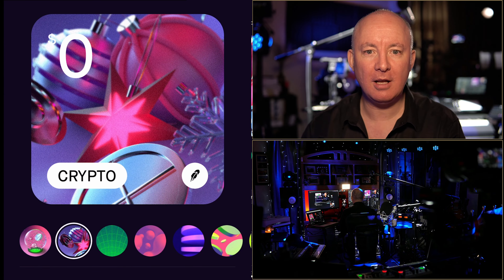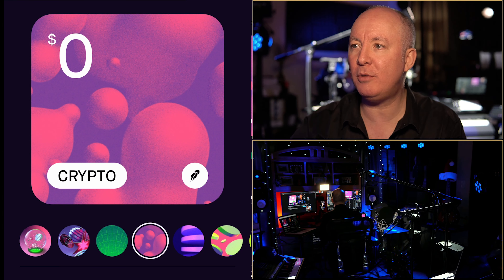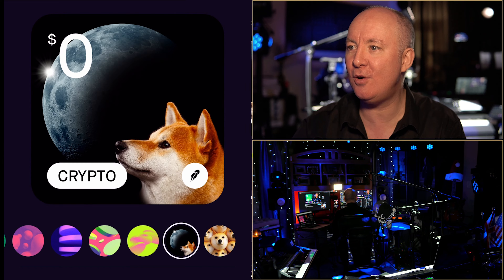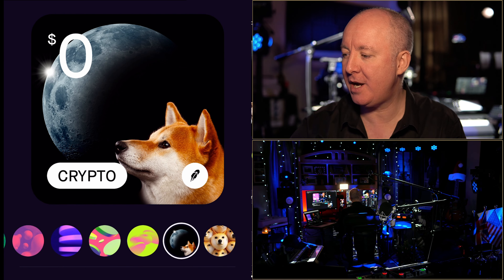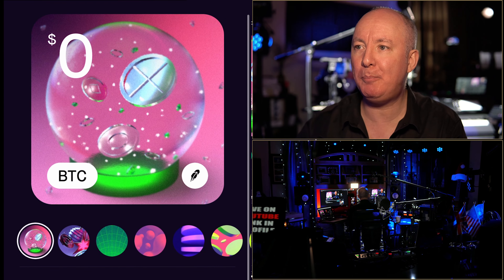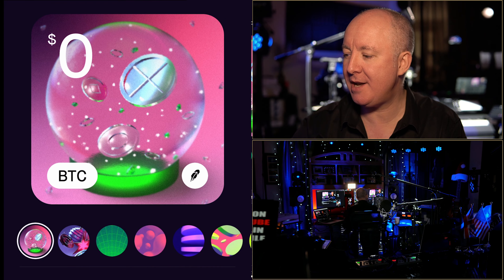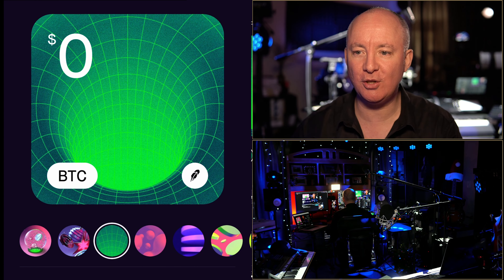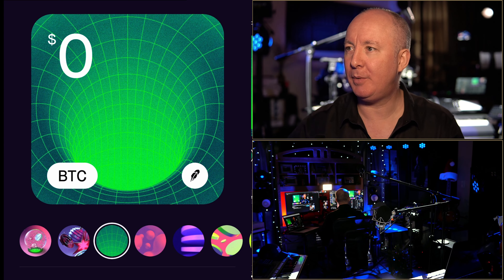ROBINHOOD WALLETS ARE HERE - CRYPTO GIFTS - GIVE CRYPTO Pt 5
ROBINHOOD WALLETS ARE HERE - CRYPTO GIFTS - GIVE CRYPTO
Pt 5

Introducing 🎁 Crypto Gifts🎁

❄️ Let it snow, let it snow, let it crypto! ❄️ Give a gift they’ll love for the holidays🎄 and beyond 🚀

Sign up/add $$ to your Robinhood app so your special someone(s) can get their coins on time

Welcome to The Day Trader - Martyn Lucas will share his stocks & crypto trades with you.